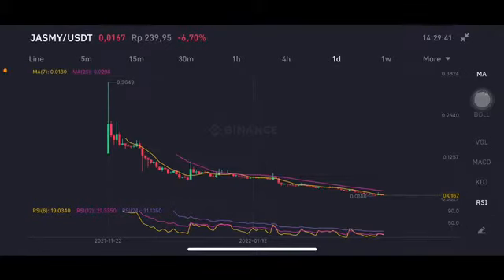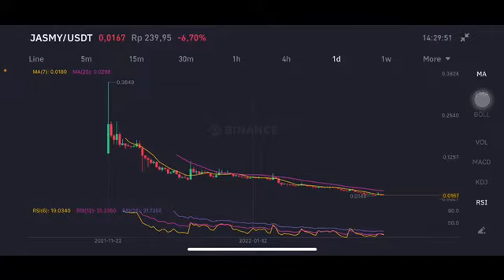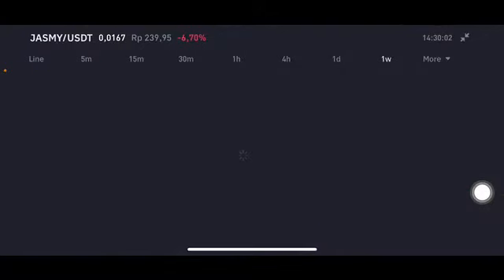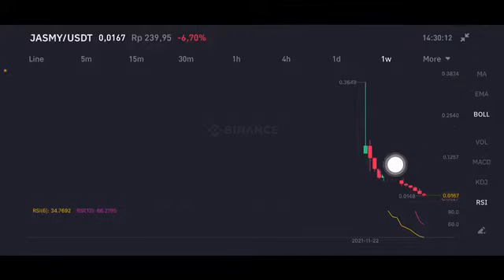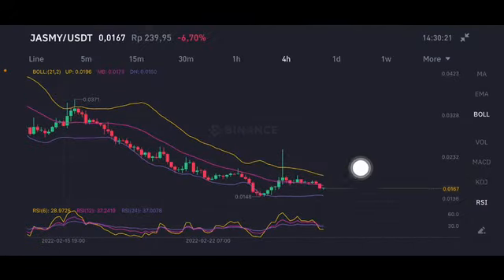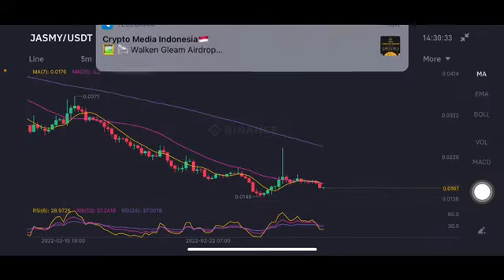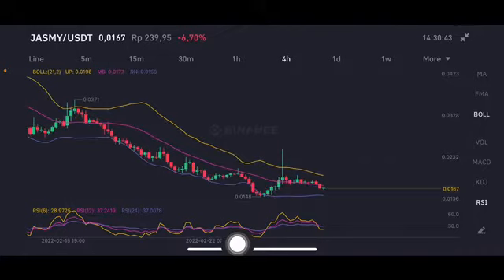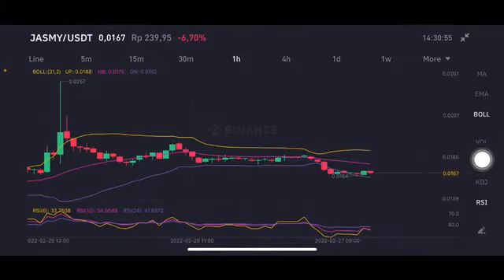JASMY COIN PRICE PREDICTION 💥😱 TREND LINE JASMY COIN TECHNICAL ANALYSIS